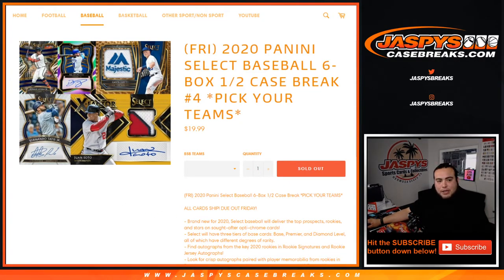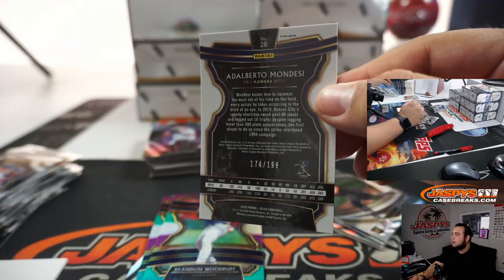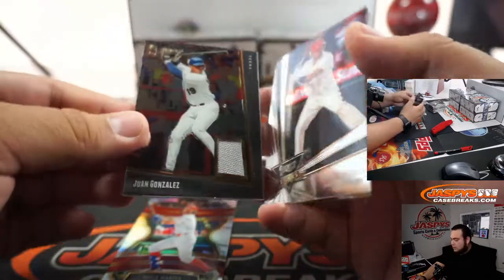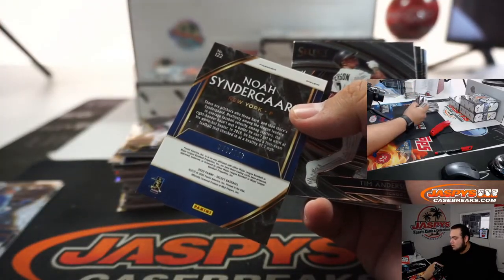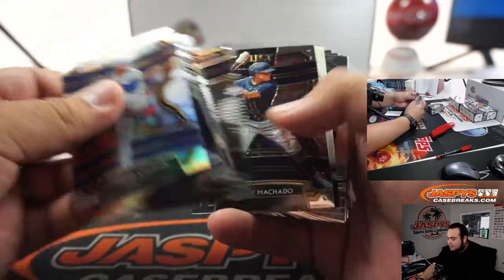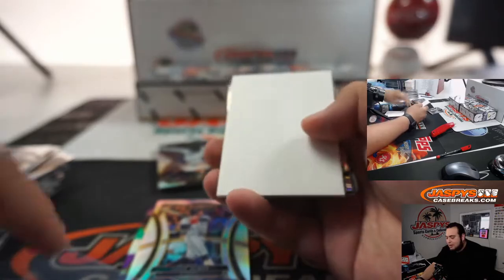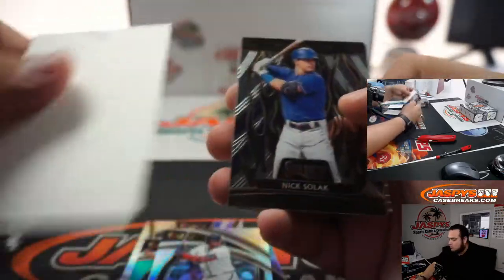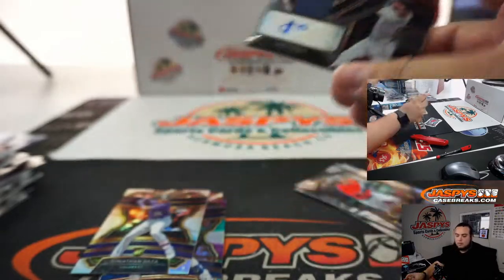M. 5/25 - 2020 PANINI SELECT BASEBALL 6-BOX 1/2 CASE BREAK #4 *PYT*